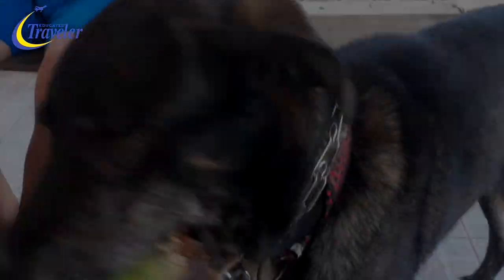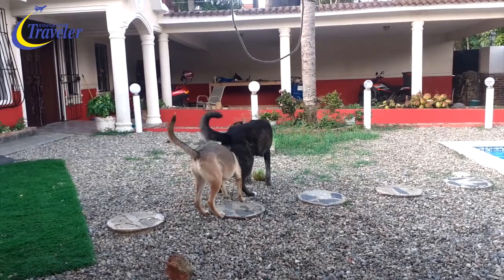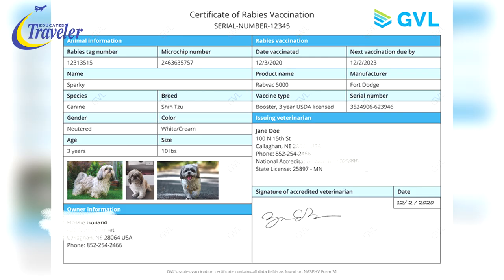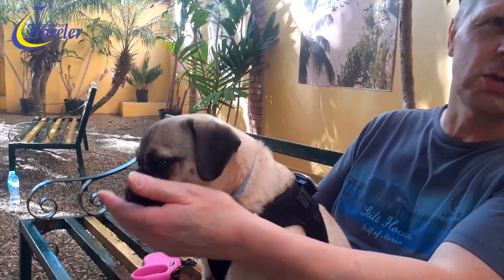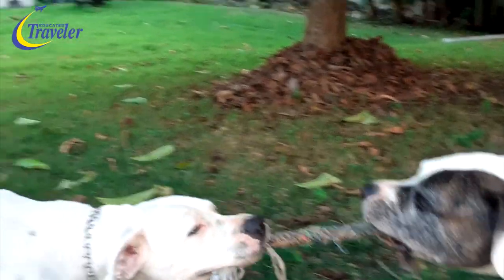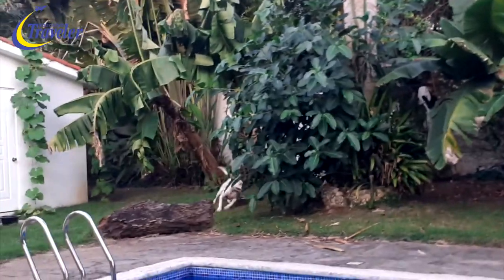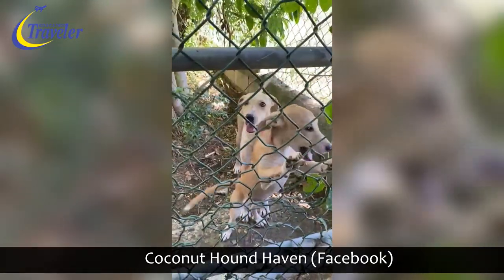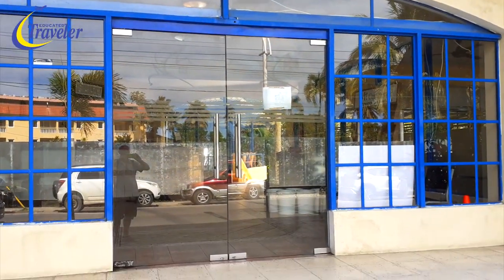Traveling with Dogs & Cats to Dominican Republic | Rules & Regulations | Acquiring Pets in DR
Hi everyone! In this video, you will hear a few people about their experience of bringing pets into the Dominican Republic from various parts of the world. You'll find out what the requirements are, what to expect when you arrive at the airport with your dog or cat, and will learn some useful tips.

Also, we'll talk about rescue animals and meet some nice people who can help you acquire a pet here.

Sandra   @sandracorzilius (Instagram)

To invest in InfoHub visit the following link:
("Join Here" icon is found to the bottom right)

© "Educated Traveler" - 2022
© "Mr. T" - 2022